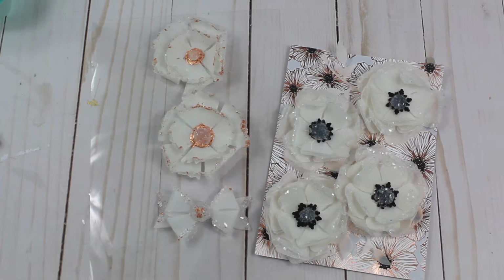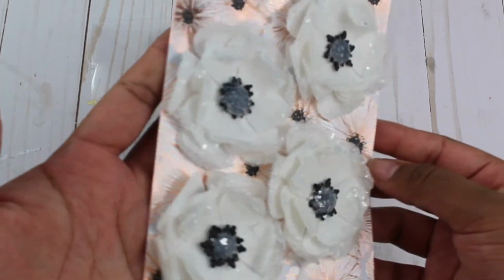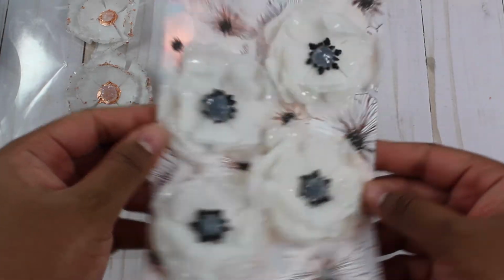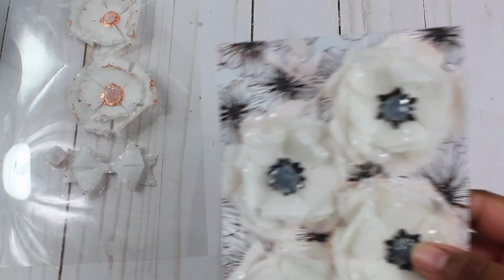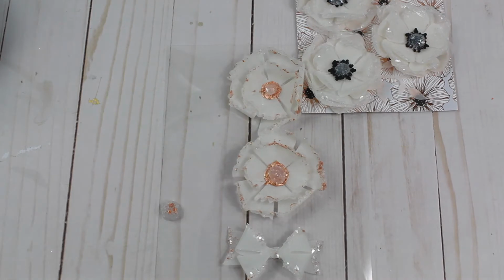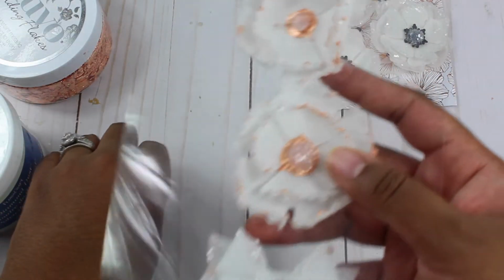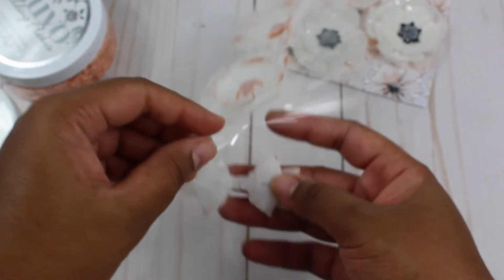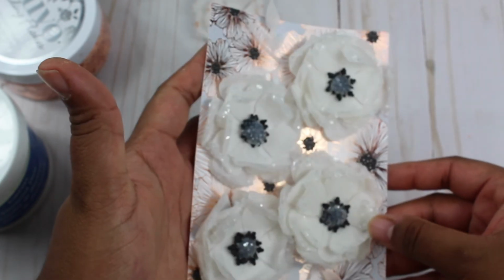Vellum Flowers & Bows Share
Mailing:
Natasha Polite

Recording Equipment:

Single articulated arm with camera bracket
Camera (Does not have external mic/auto focus option)